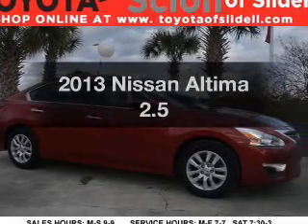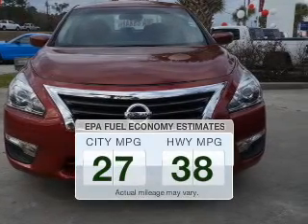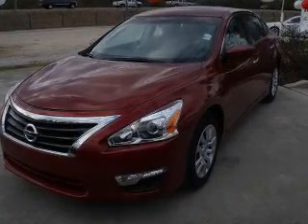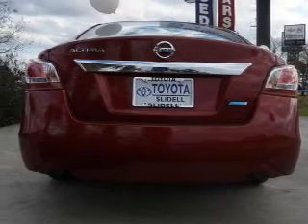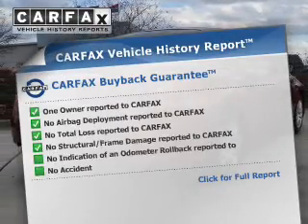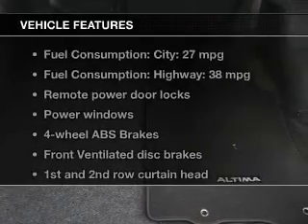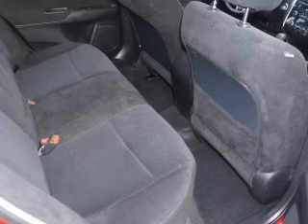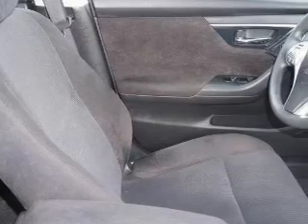2013 Nissan Altima - Slidell LA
Year: 2013
Make: Nissan
Model: Altima
Trim: 2.5
Engine: 2.5 liter inline 4 cylinder 16 valve MPFI DOHC
Transmission: Automatic CVT
Color: Red
Mileage: 30084
Address:
300 Howze Beach Rd